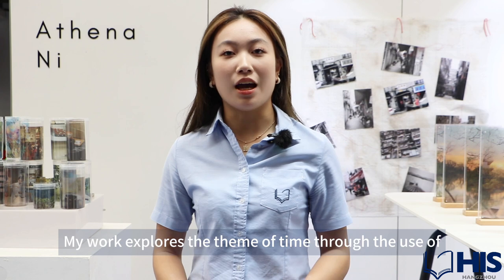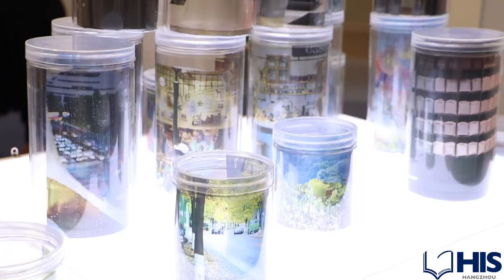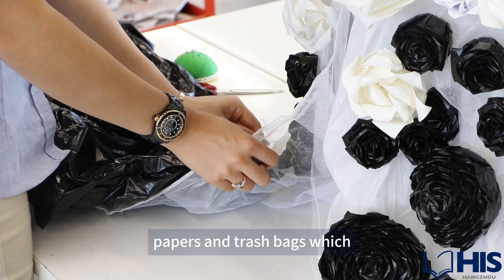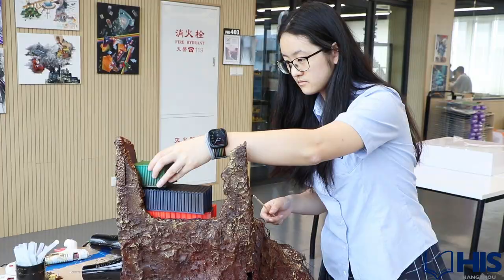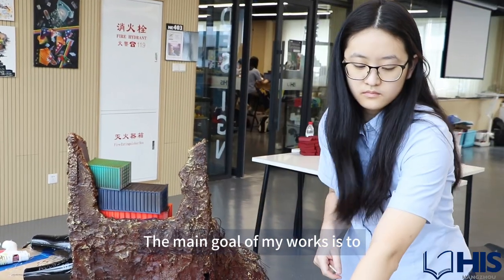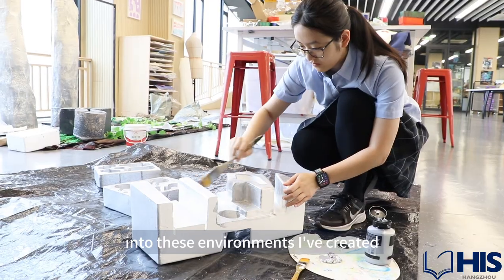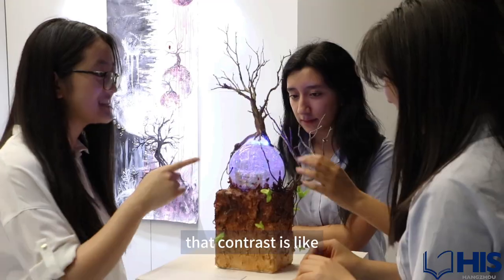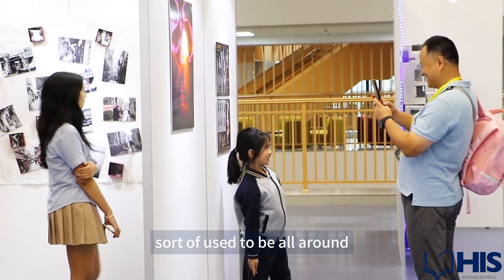IBDP Visual Arts Exhibition 2024